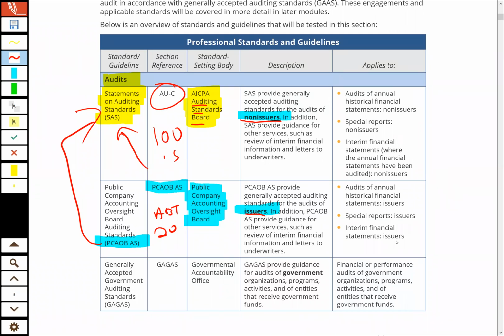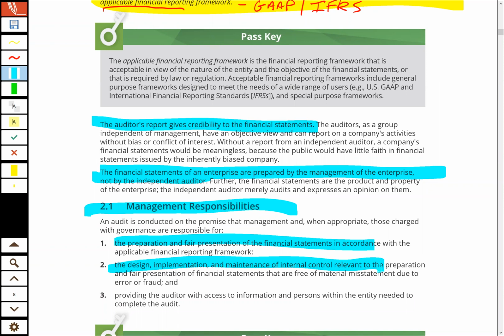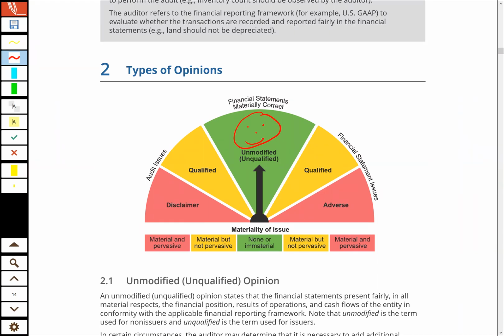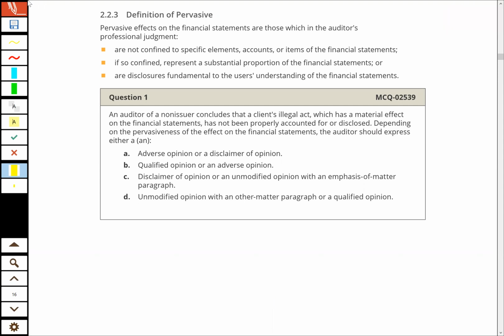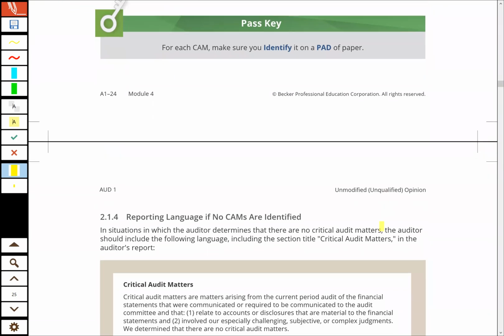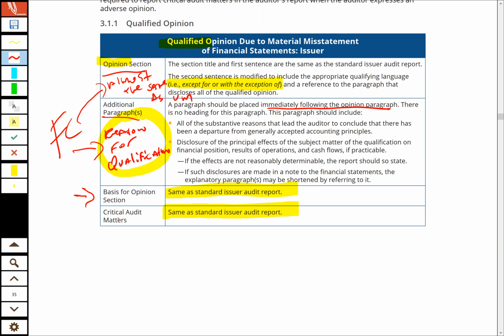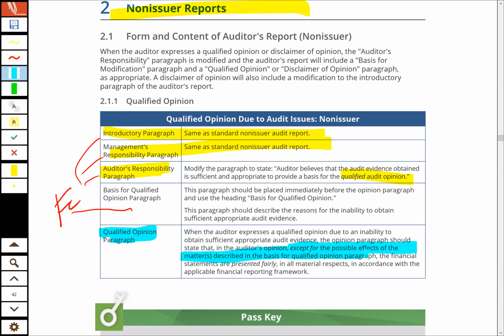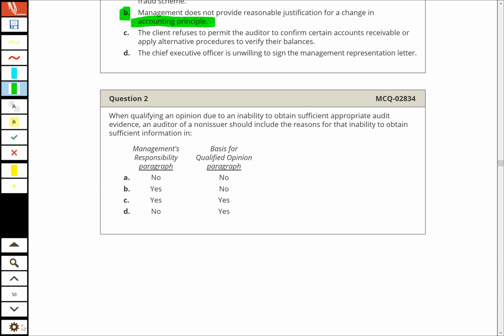A1 Part 1